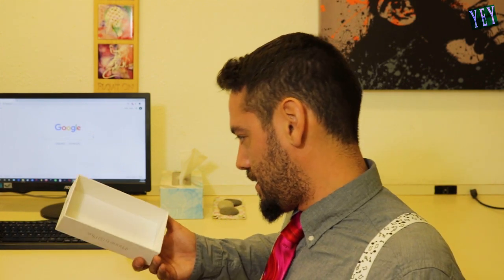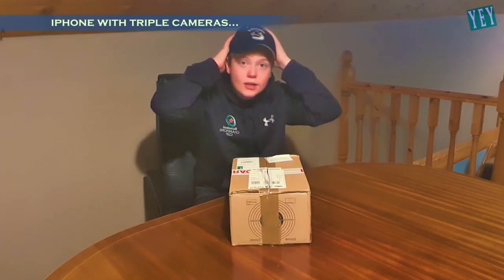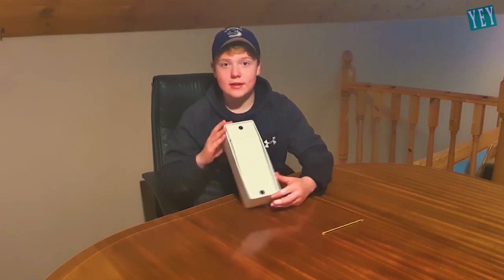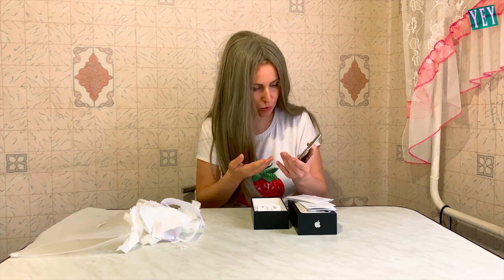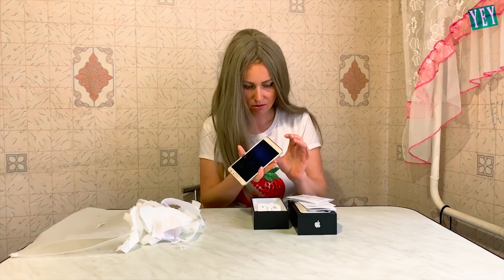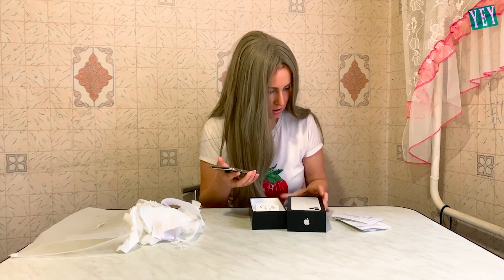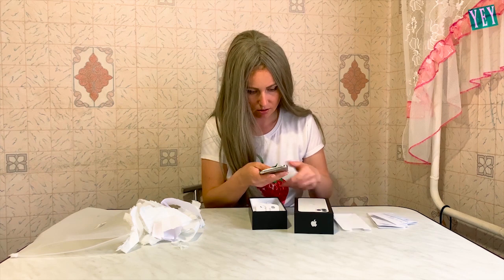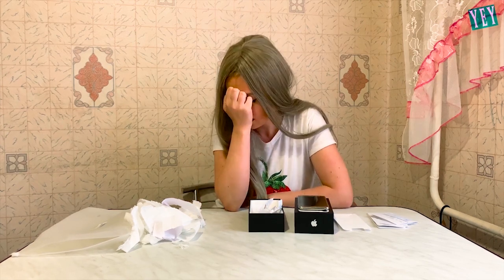Funniest IPhone 11 SCAMS Compilation 7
In this video you can find a fast compilation of best of IPhone 11 scam moments from our unboxing fails video series.

Note: All visual content in this video is 100% owned by YesEpicYes. Please do not reproduce, reuse or reupload our content without written permission from us.